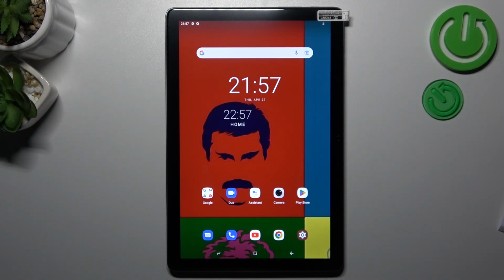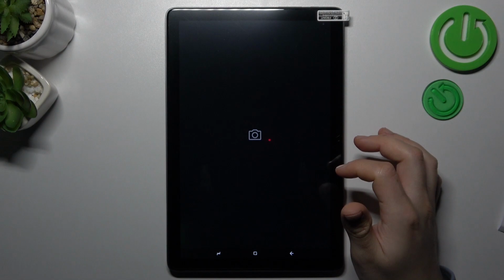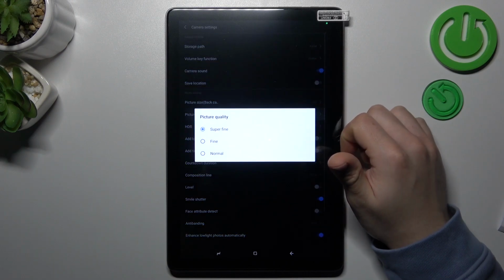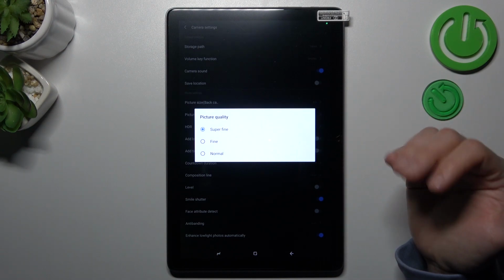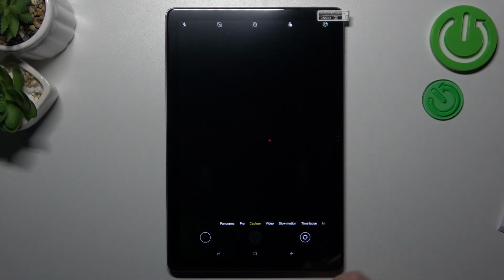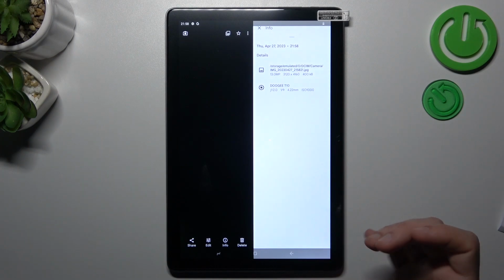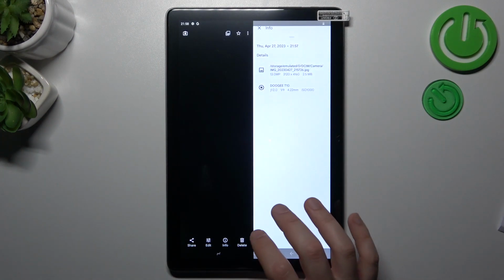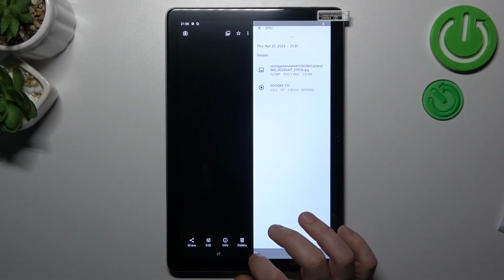How to Set Up Taken Pictures Quality in Doogee T10 - Change Camera Photo Quality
Would you like to change the camera photo quality on Doogee T10 device, then you should watch this short instruction video and follow all the steps shown by our specialist. Let’s find out the only way to set up taken pictures quality by using Doogee T10 tablet. Decide if you wish to take lower or higher resolution photos on this device.

How to modify the camera pictures quality on the DOOGEE T10? How to improve the camera photo quality on the DOOGEE T10? How to make the camera photos occupy less space on the DOOGEE T10? How to decrease the phone memory occupied by camera pictures on the DOOGEE T10?